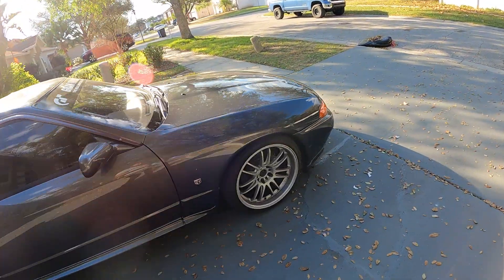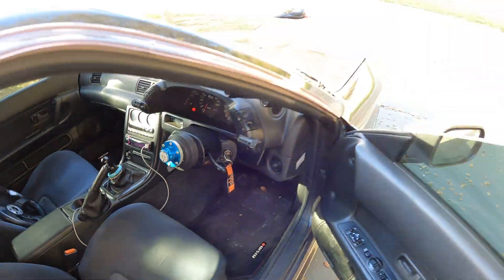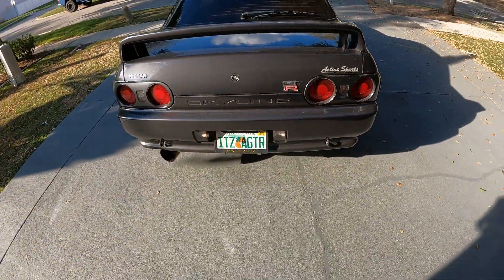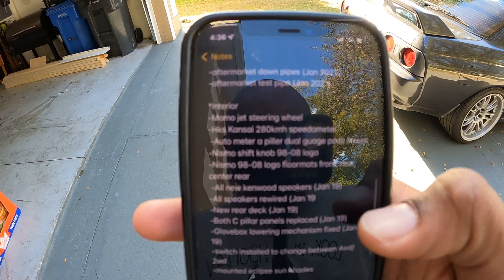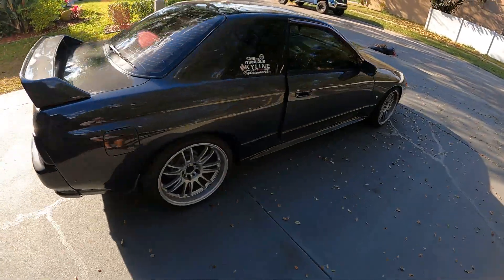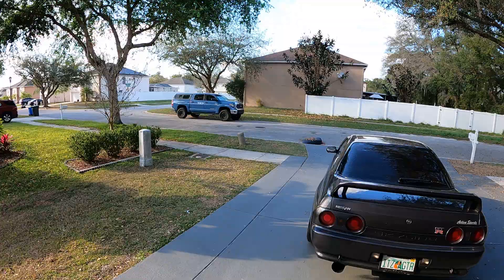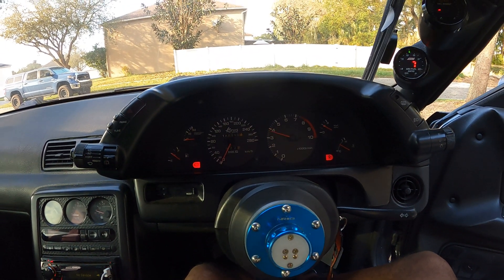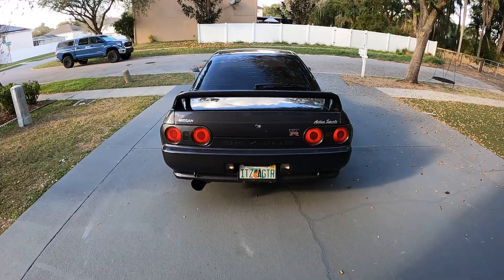My 1989 Nissan Skyline R32 GTR walk around before i sold it two months ago (running and revs)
Delayed but better late than never, right? I took this with the intent to edit it, but I decided to just post it raw. This is a walk around where I show the interior, exterior, give a little bit of the history and parts breakdown as well. I'm sorry I didn't get more content with this car when I had it. If you want to see a video on any of those ill, make one as well.